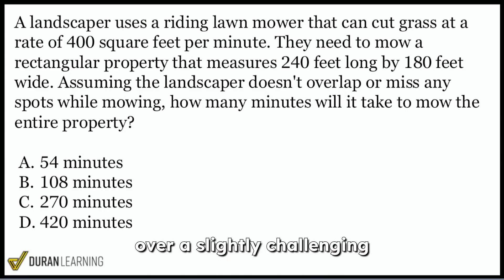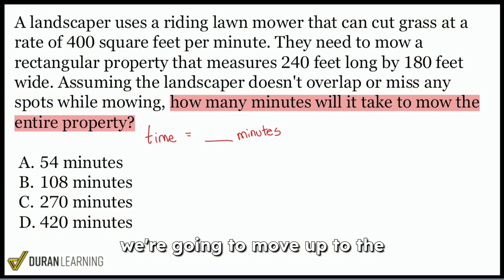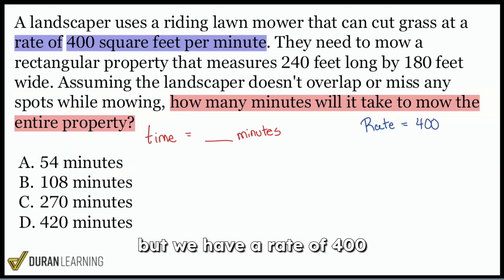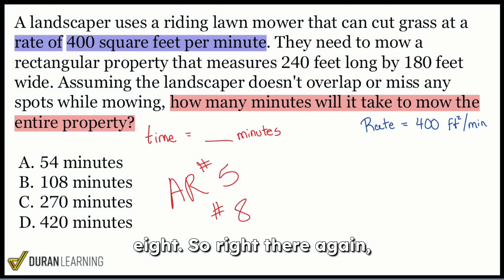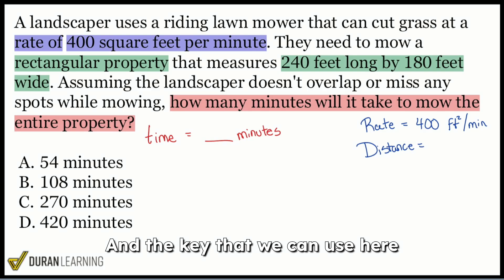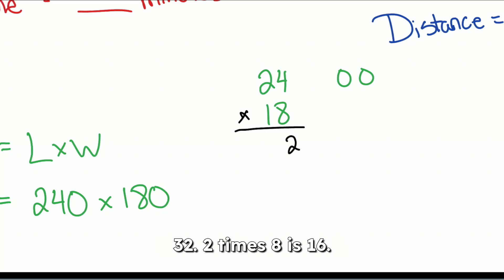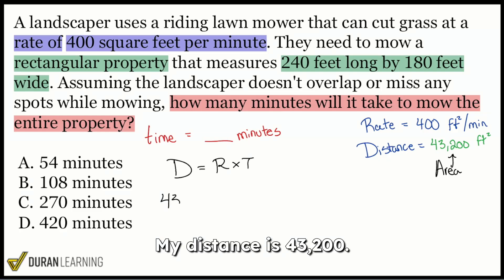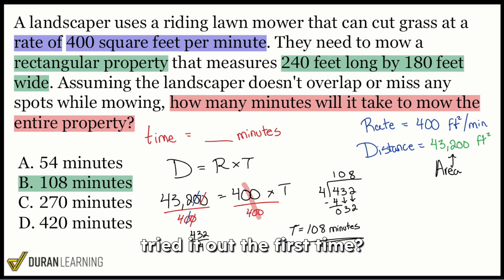Can You Solve This Challenge Question? (Arithmetic Reasoning)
Master challenging ASVAB Arithmetic Reasoning problems that combine multiple math concepts. This step-by-step tutorial shows you how to tackle questions involving time calculations and area measurements - topics that frequently appear on the ASVAB test.

📱 Want to join the best ASVAB program? Text 'Interested in ASVAB Program' to(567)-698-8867

In this video, you'll learn:
• How to break down complex word problems that combine multiple topics
• Strategic approaches to multi-step ASVAB math problems
• Common pitfalls to avoid on test day